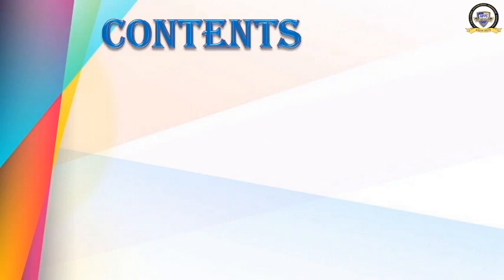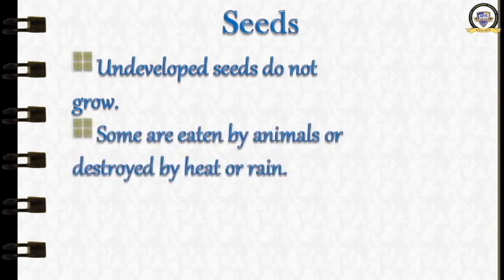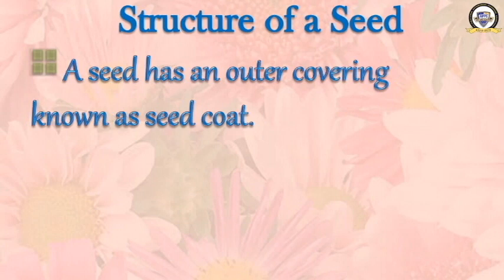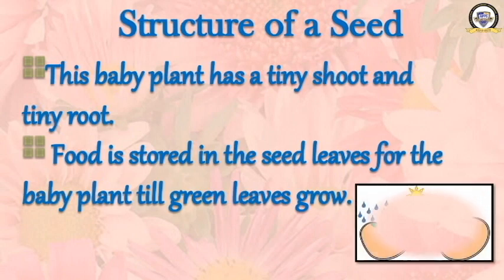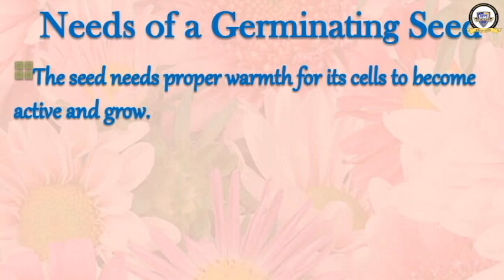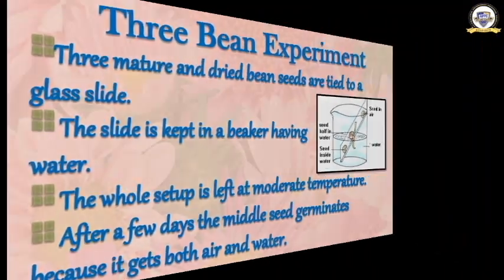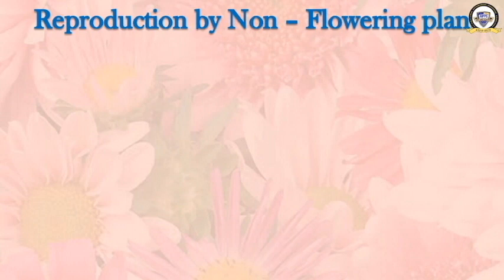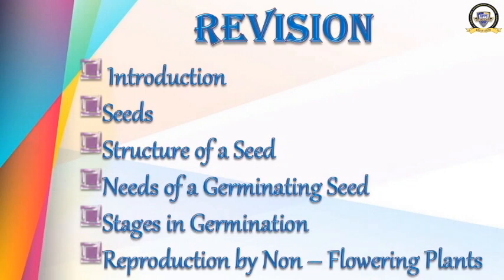Plants Reproduction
Class 5 Chapter 3 Part 1 Science MPPS